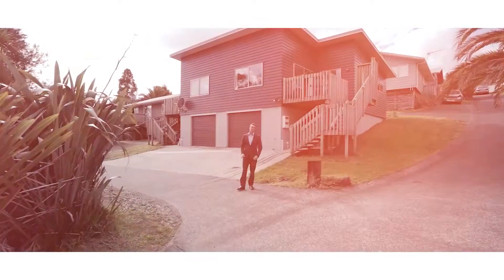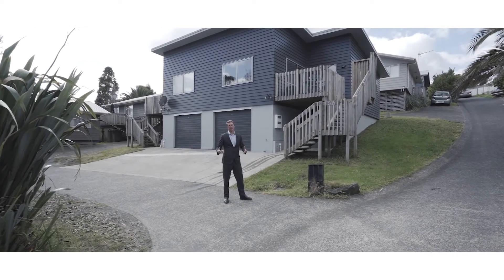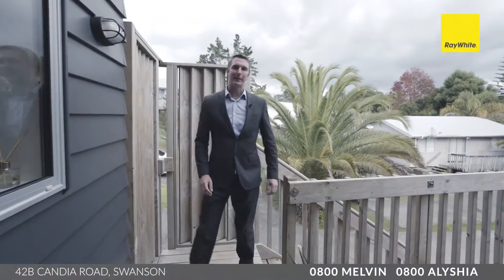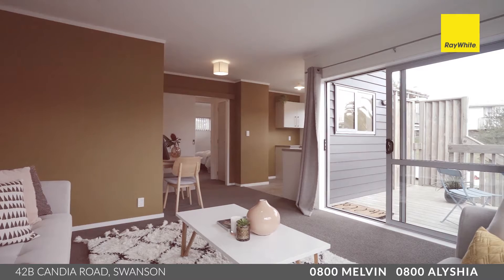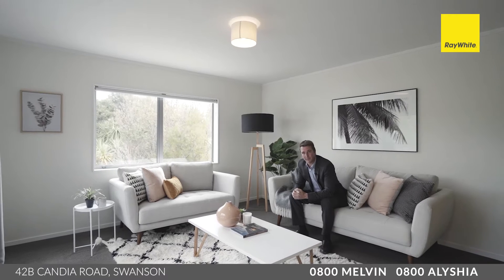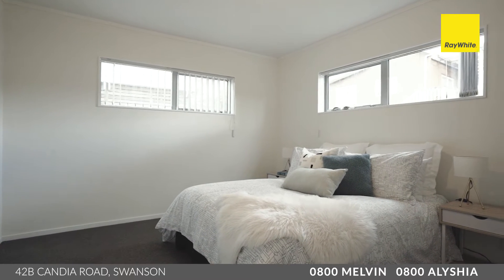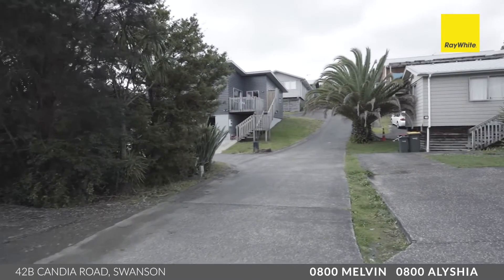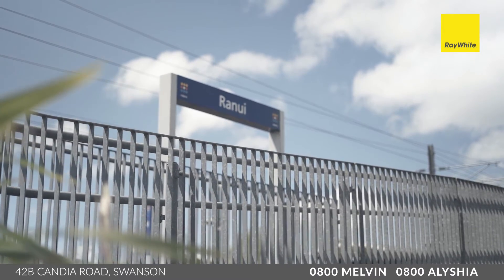1/42B Candia Road, Swanson - Melvin and Alyshia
Affordable, Adorable and As New
$575,000

Here’s your entry into the property market without sacrificing quality, here we have a gorgeous “As New” home with quality construction on a freehold section while in a first home buyers price bracket.

Slightly elevated and set to overlook the natural surroundings on your own freehold section, this home has the best of both worlds, with easy care living while still having your section and native bush surrounds. Indoors the home offers an open plan kitchen, dining and living space, all set to take advantage of the outlook and afternoon/evening sun and the patio. There’s plenty of space on offer for couples or young families given that there are two generously proportioned bedrooms, a bathroom offering a shower over bath and a separate W.C.

Parking is ample with a basement lockup garage including an auto door opener, there’s also an off-street park directly in front PLUS off-street parking for up to 3 vehicles in a parking bay. The home has been built with solid concrete and block foundations, weatherboard cladding, double glazed aluminium joinery, insulation throughout and a contemporary design, you simply cannot go wrong owning or investing here.

This is not going to auction to ensure that first home buyers have the ability to buy easily, however, do not delay as this will not last long.

Melvin Plaisier and Alyshia Marshall
Ray White Swanson
Phone: 0800 MELVIN

Melvin and Alyshia from Ray White Swanson are proud to present this excellent piece of real estate to you. This property is near to the Swanson golf course the Redwoods café, the Swanson Station Café at the Swanson Train Station, where you can have an easy commute to the C.B.D. You'll also find one of Aucklands original butchers, Calverts Butchery while near to the new Fletchers Living development, and an easy drive from Bethells Beach, Fairy Falls and other amazing bush walks. Swanson is where semi-rural living is found at its best!  You'll also be close to Waitakere, where you'll find Waitakere Golf Course, the Cascade Falls and the sought-after Waitakere Primary School.